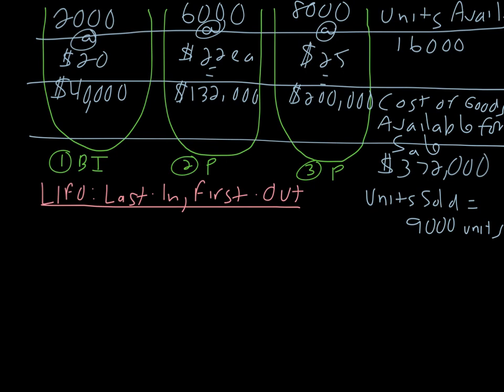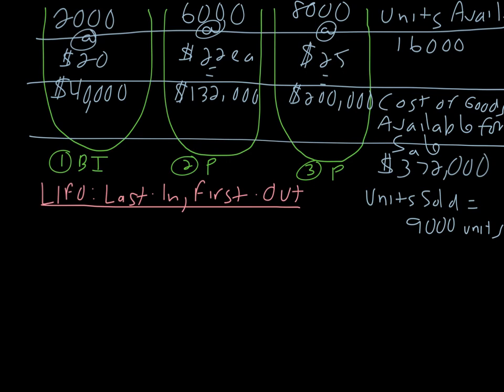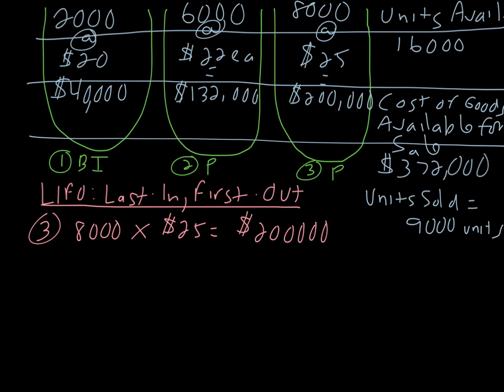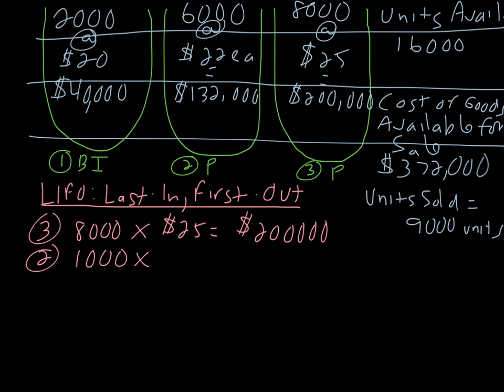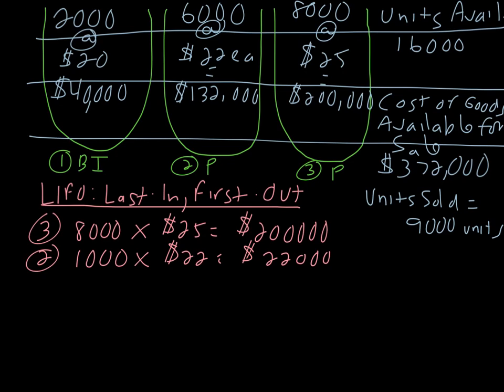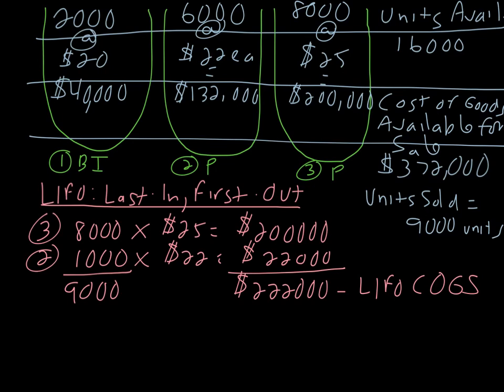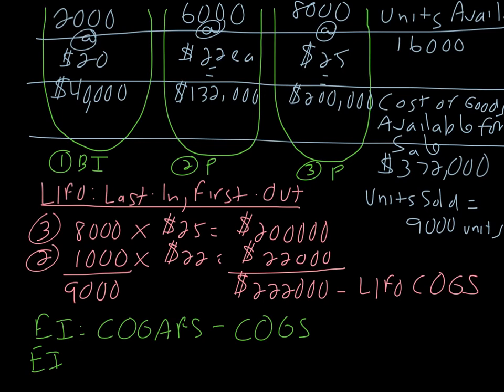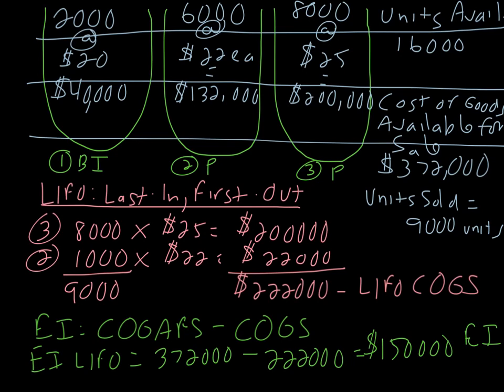Financial Accounting Periodic Inventory Costing Methods Part 3: Last-In, First-Out (LIFO)